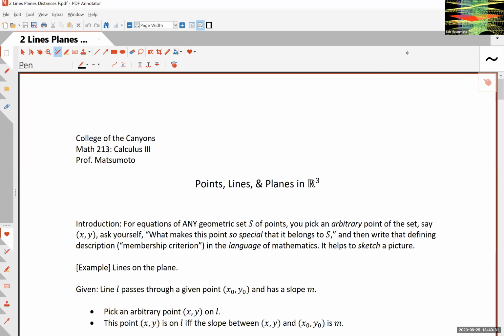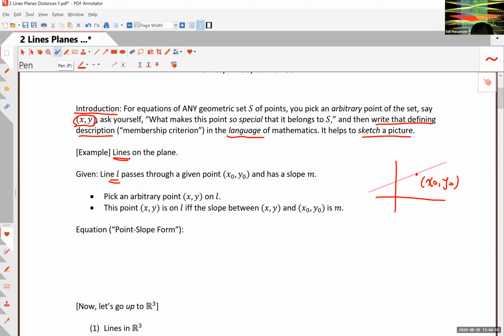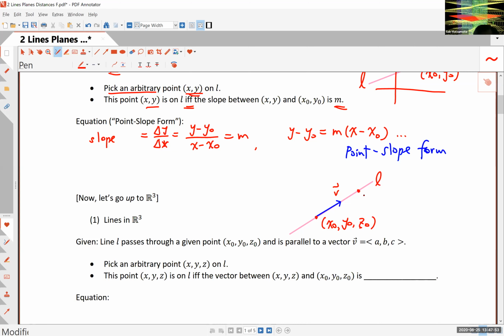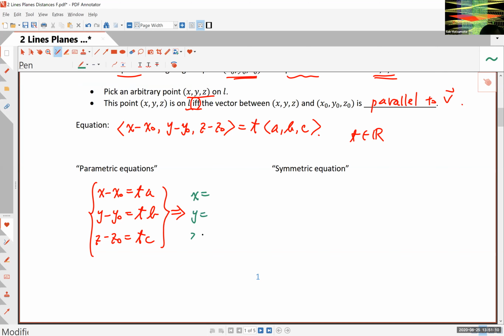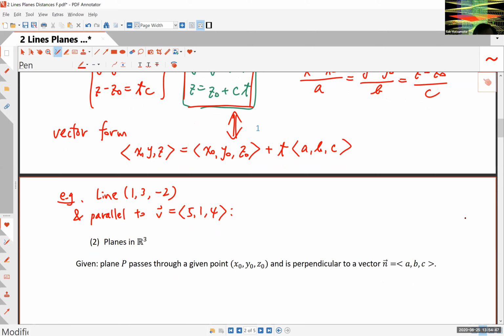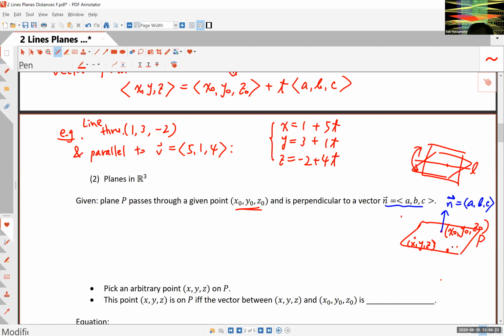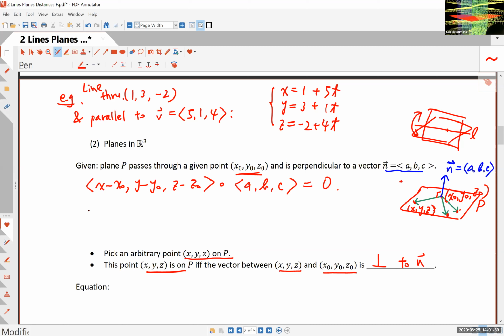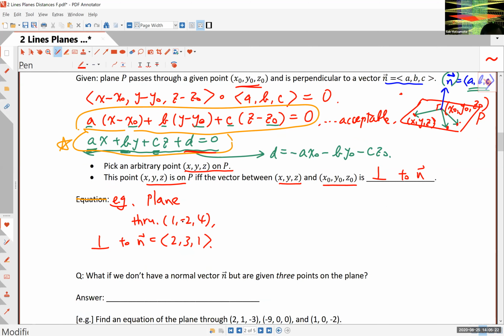Sec 2 5 Lines and Planes in 3D Space. Part 1